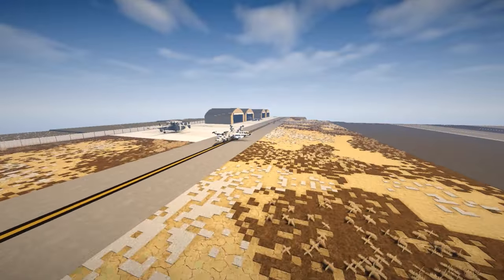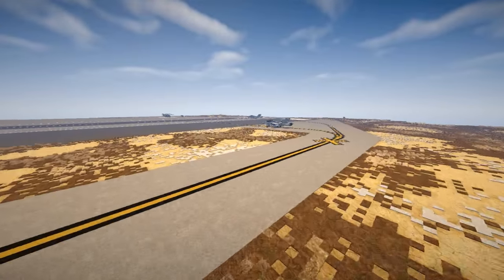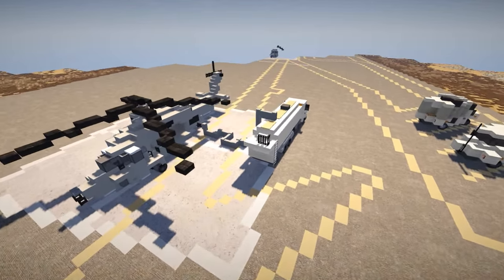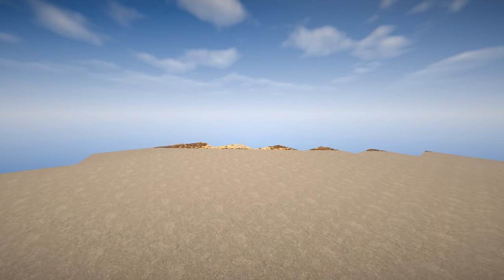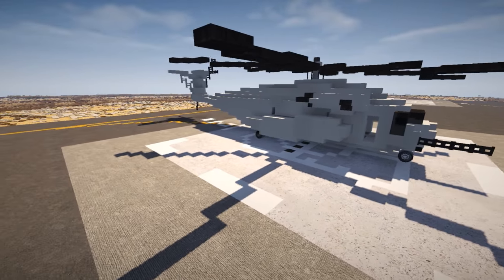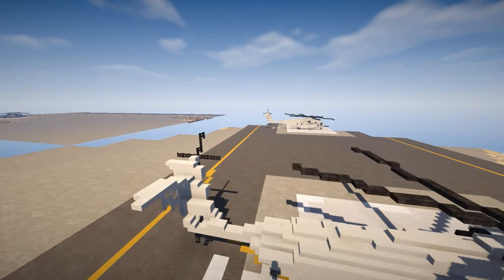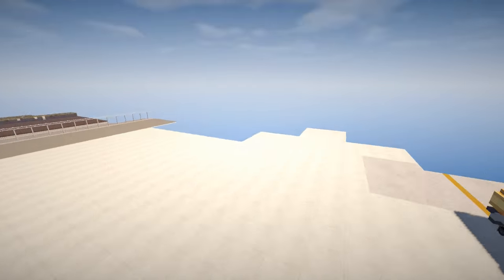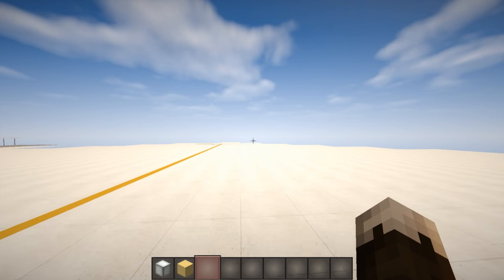Minecraft : Awesome Military Airfield (Operation Realism Reviews)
MADE BY NAMMERBOM AND T3SLA

Latest Client is 1.12

Be sure to download the latest texture packs !

You are free to use any of my designs on your worlds or servers as long as you please give me credit for the design itself. If you post it anywhere make sure link the video itself and my channel !! THIS ALSO APPLIES TO MY CUSTOM MAPS !